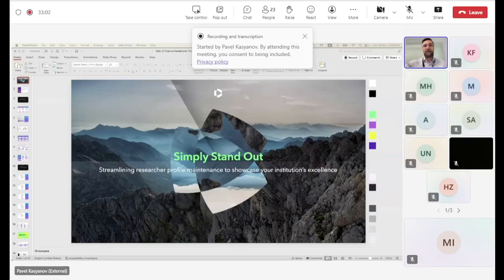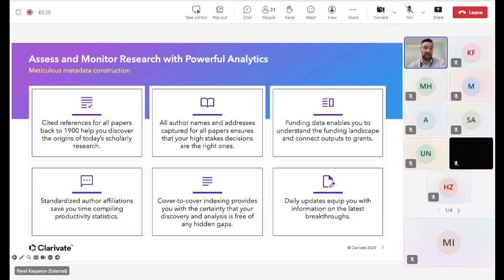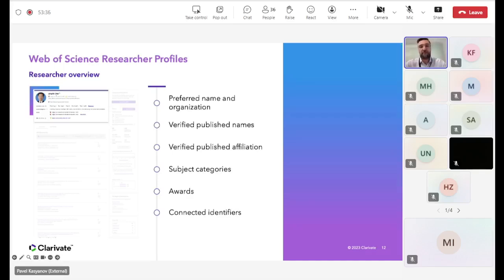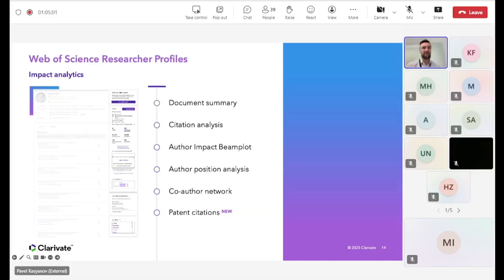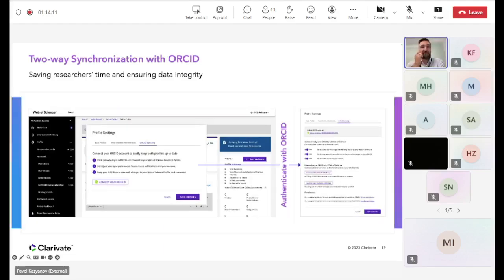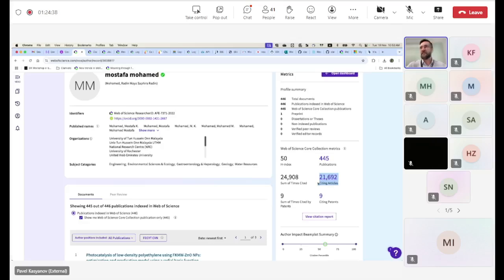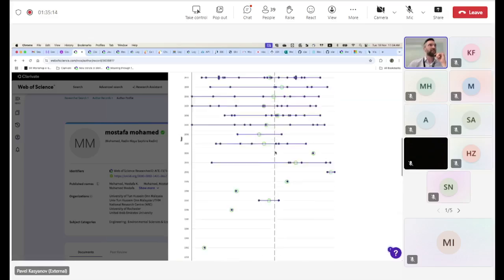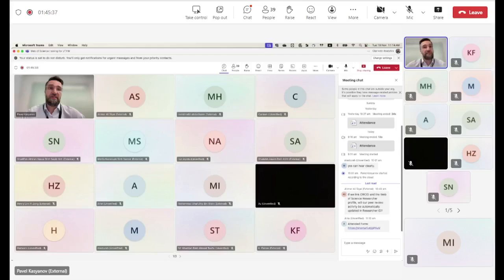WEBINAR WEB OF SCIENCE: RESEARCHER PROFILES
📅 Tarikh: 19 November 2024 (Selasa)
🕙 Masa: 10.00 pagi - 12:00 tengah hari
🎙️ Jemputan Khas: Pavel Kashanov (Principal Technical Solution Consultant, Clarivate)